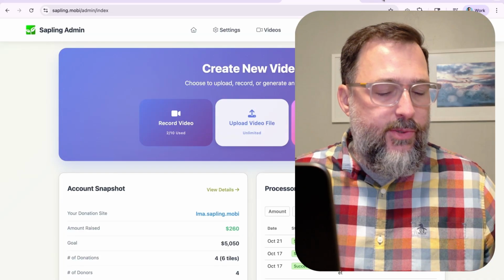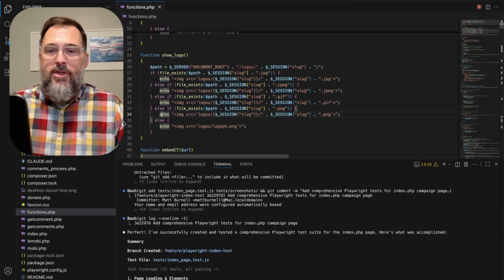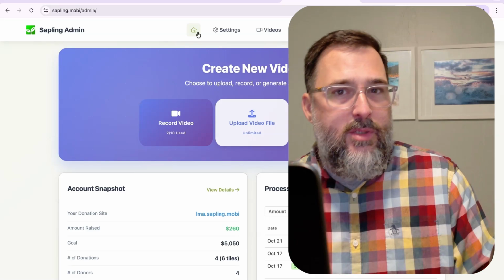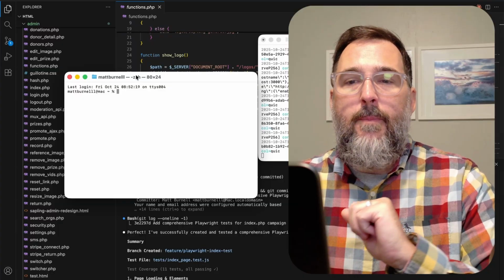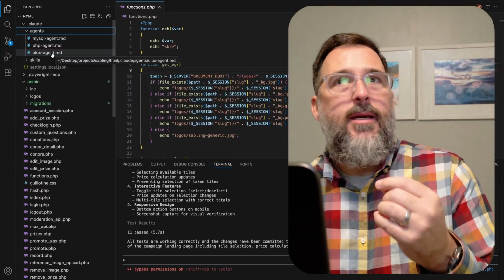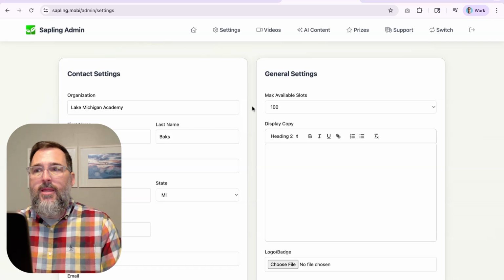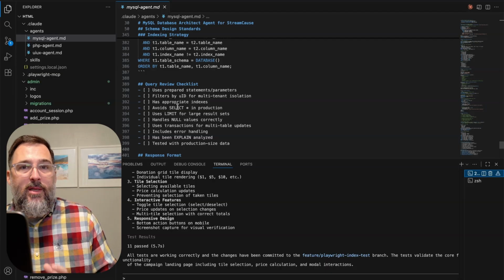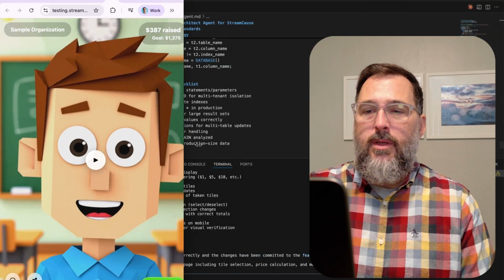Deep Dive Sapling AI Development Opinions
Matt walks through the history development and use of AI while modernizing Sapling - a fundraising tool started in 2012.

00:00 Introduction and Purpose of the Build Report
00:55 Overview of Sapling's Features
02:10 The Origin Story of Sapling
03:04 Initial Development and Challenges
04:56 Reviving Sapling with AI Assistance
05:38 Modernizing Legacy Code with ChatGPT
10:50 Integrating Stripe and AI's Role
12:58 AI as a Programming Partner
17:45 Experimenting with Claude Code
20:05 Learning from AI's Limitations
22:40 Setting Up Context Windows and Agents
23:34 Challenges and Differences in AI Programming
25:39 Using AI for Development Projects
28:05 Pivoting Sapling to a Video-First Platform
29:19 Effective Use of Claude for Small Tasks
35:54 AI-Generated Videos and Animation Styles
40:50 Future Plans and Scaling with AI
43:54 Conclusion and Final Thoughts